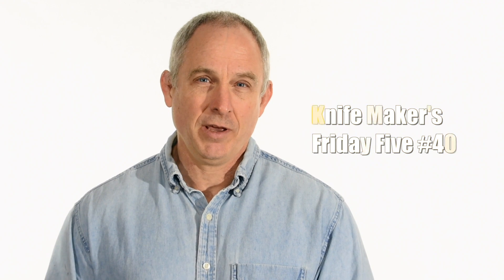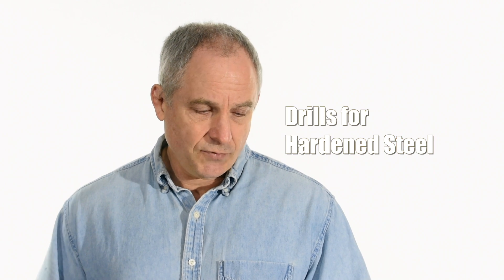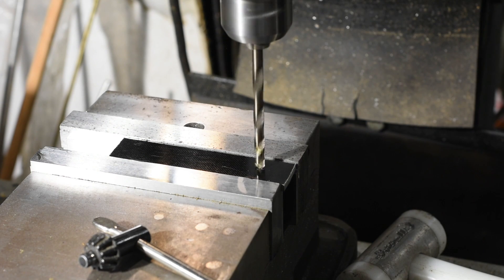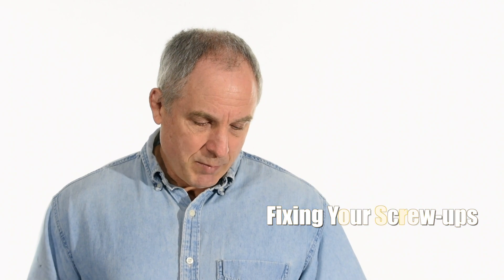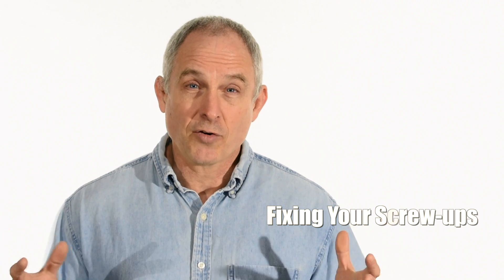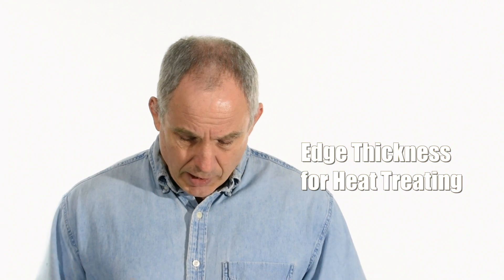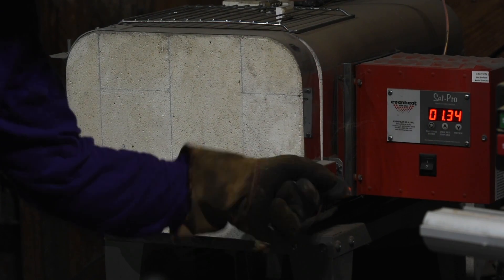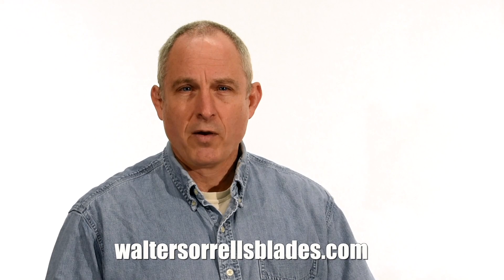Knife Maker's Friday Five #40 - Viewer Questions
Drill bits for hard materials, fixing mistakes, viewer knives...  In this video, knife maker Walter Sorrells answers questions from his viewers in this long-running series devoted to the craft of knife making.